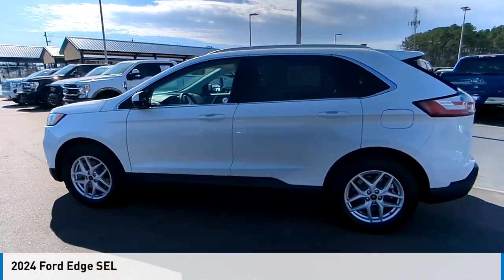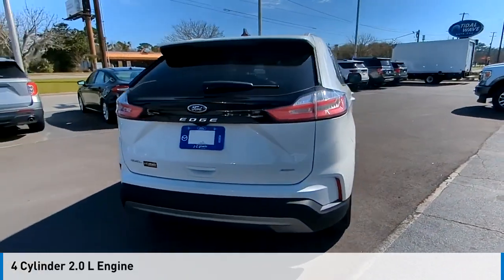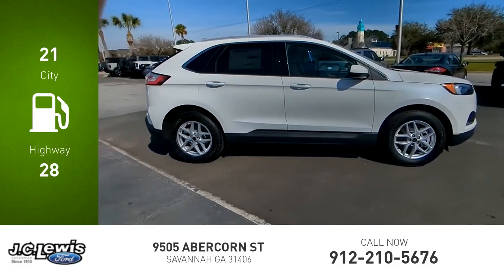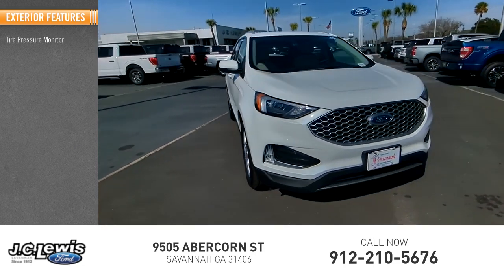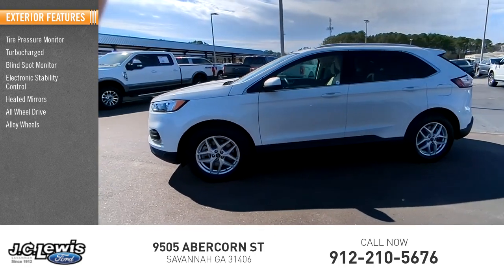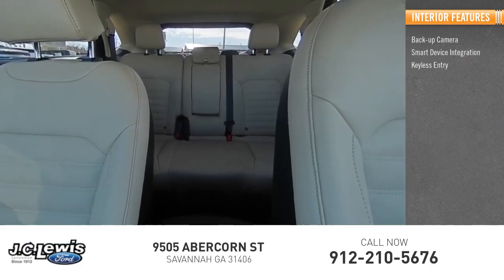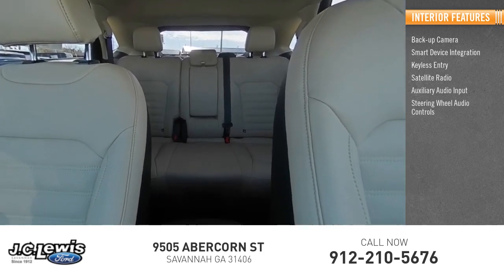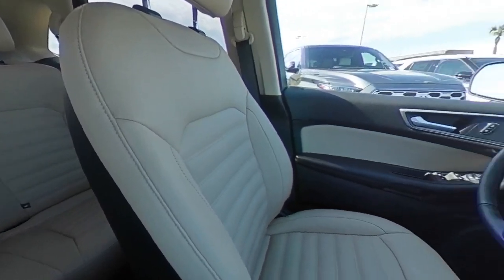2024 Ford Edge ED4031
2024 Ford Edge SEL

Star White Metallic Tri-Coat 2024 Ford Edge SEL AWD 8-Speed Automatic EcoBoost 2.0L I4 GTDi DOHC Turbocharged VCT Reverse/Backup Camera, AWD, 110V/150W AC Power Outlet, 6 Speakers, ABS Brakes, ActiveX Trimmed Htd Bucket Seats, AM/FM Stereo, Auto High-beam Headlights, Automatic Temperature Control, Compass, Convenience Package, Electronic Stability Control, Emergency Communication System: SYNC 4 911 Assist, Equipment Group 201A, Fog Lamps w/Iconic Silver Bezel, FordPass Connect, Front & Rear Floor Liners w/Carpet Mats, Front Dual Zone A/C, Fully Automatic Headlights, Heated Door Mirrors, Heated Front Seats, Illuminated Entry, Leather-Wrapped Steering Wheel, Low Tire Pressure Warning, Perimeter Alarm, Power Liftgate, Rear Parking Sensors, Rear Window Defroster, Rear Window Wiper, Remote Keyless Entry, Remote Start System, Silver Roof-Rack Side Rails, SiriusXM w/360L, Speed Control, Steering Wheel with Audio Controls, SYNC 4A w/Enhanced Voice Recognition, Traction Control, Universal Garage Door Opener (UGDO), Wheels: 18 Sparkle Silver-Painted Aluminum, Wireless Charging Pad.21/28 City/Highway MPG Price does not include tax, tag, title and license. Additional factory rebates and incentives may be available. Please see dealer for details. Price includes: $1500 - Retail Bonus Cash. Exp. 04/02/2024